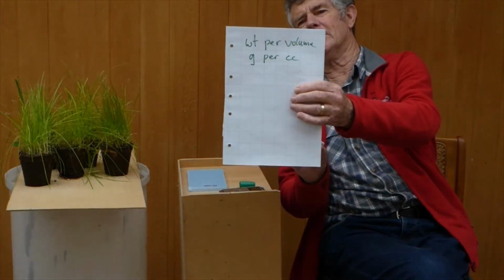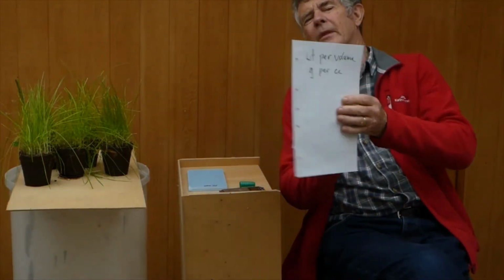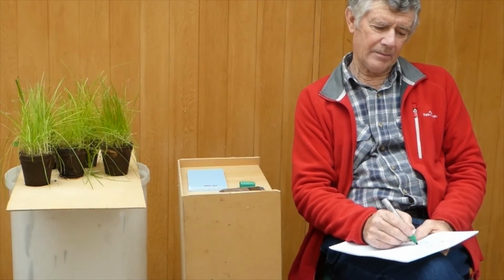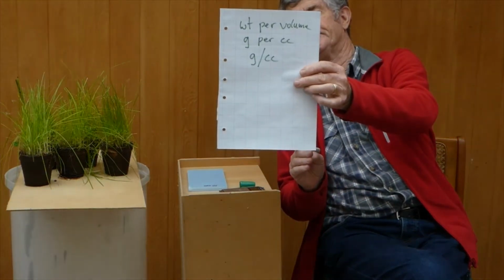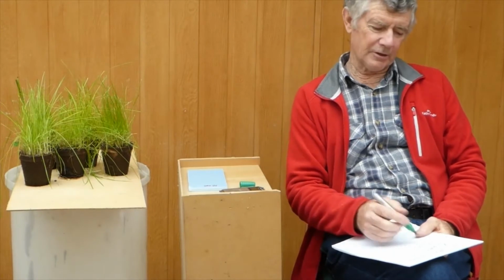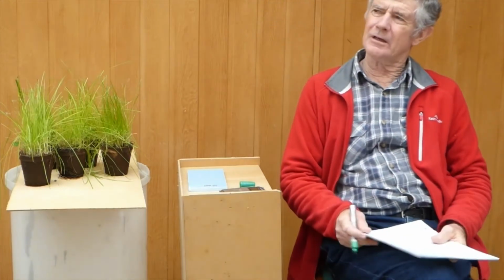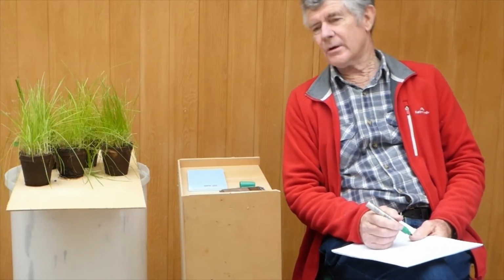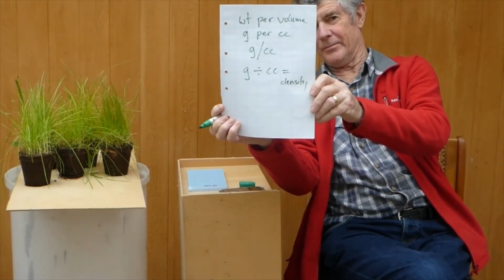Lockdown homeschool Science 3A Density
Discussion of how to measure density of styrofoam, glass and lead.  Comments on Archimedes and lead and uranium in ballistics.